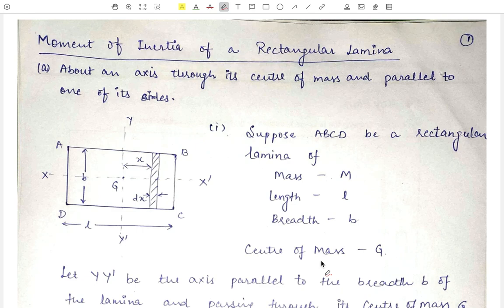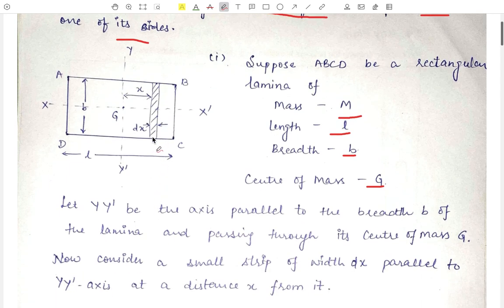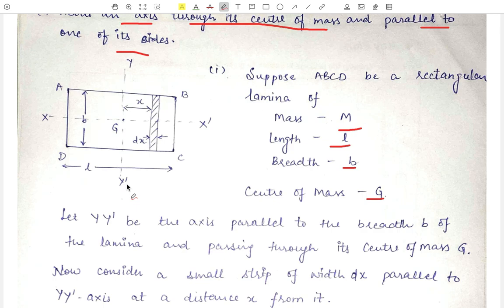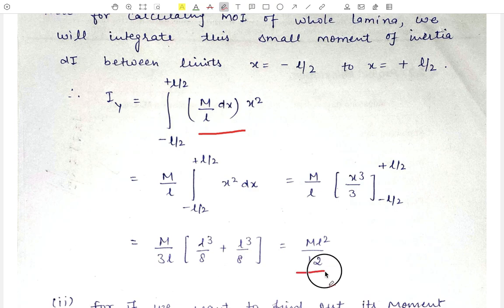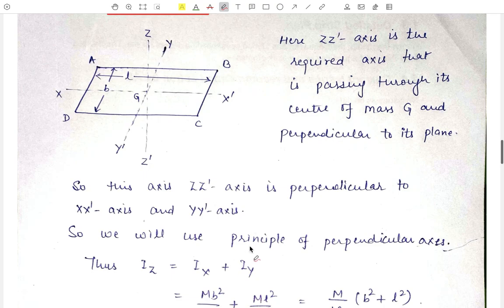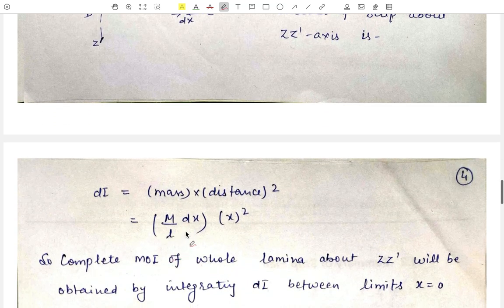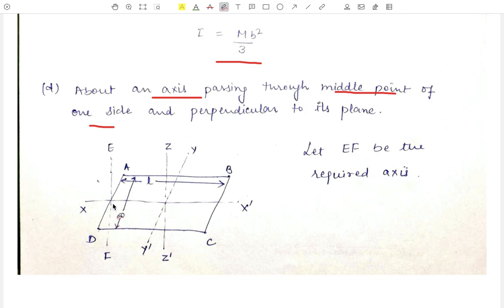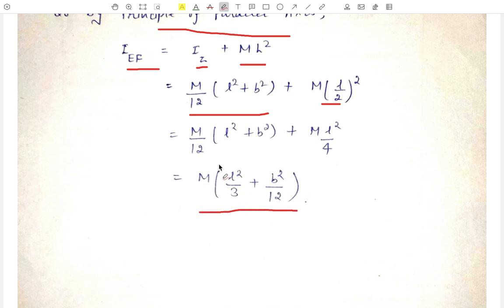B.Sc.1st Year | Part-4 | Physics | Mechanics | Moment of Inertia | MOI of a Rectangular Lamina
Hi.

This video contains a topic from B.Sc.1st year Physics. In this video, we have found the Moment of Inertia of a Rectangular Lamina in simplified manner. This video will be helpful for basically B.Sc.1st year Physics students...